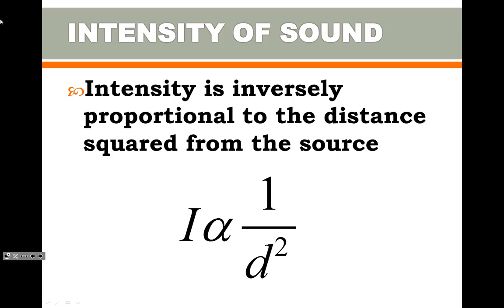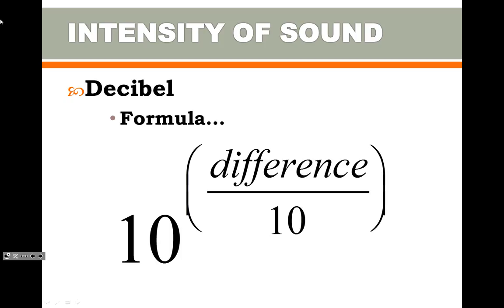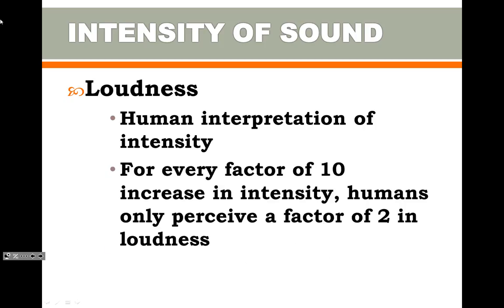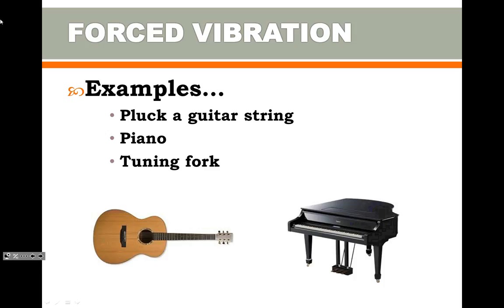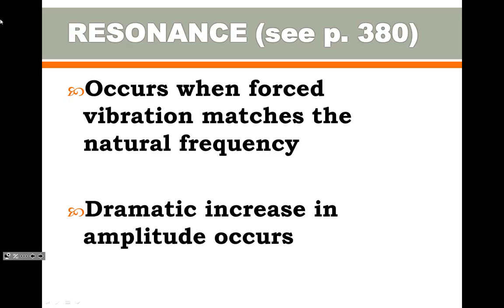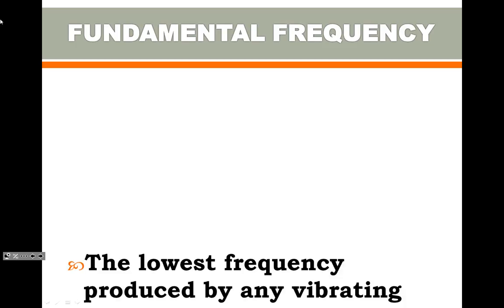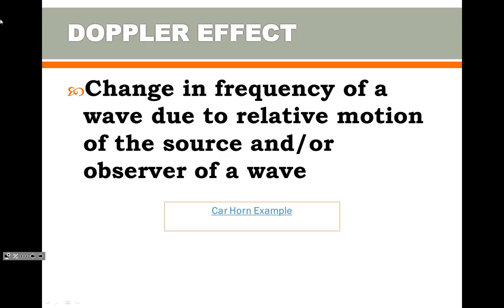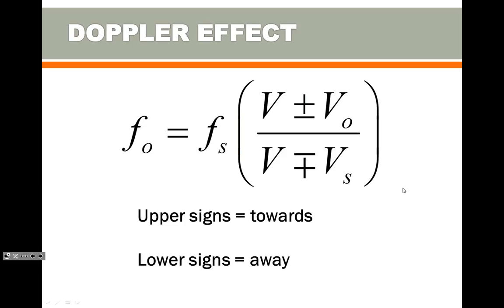Unit 1 - Waves & Sound (Part 3: Sound) Excerpt 2